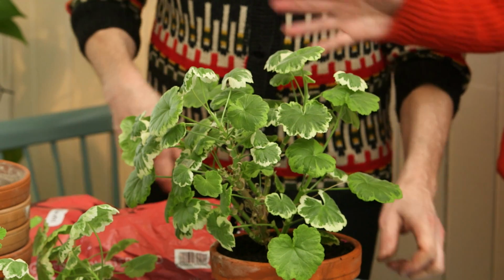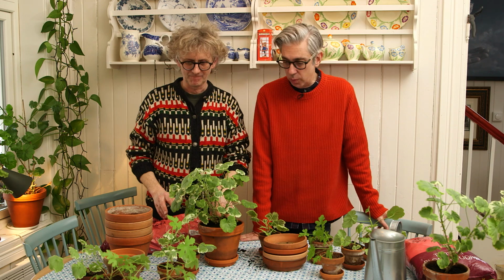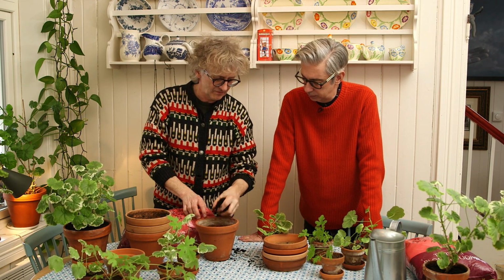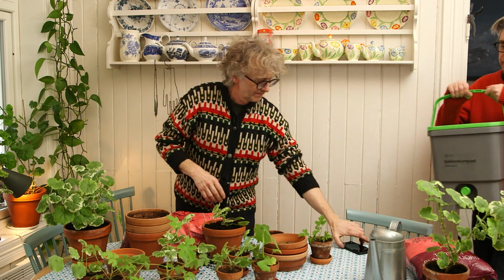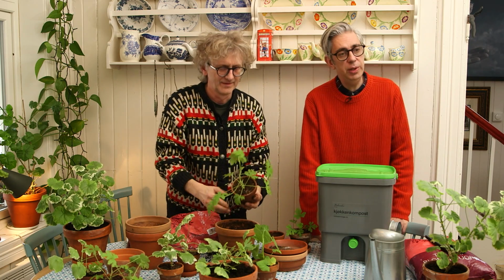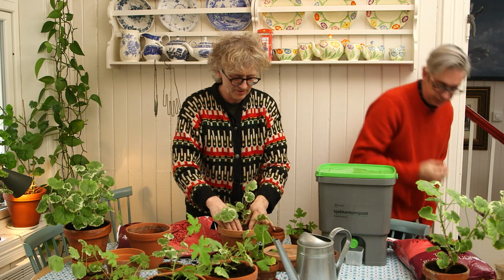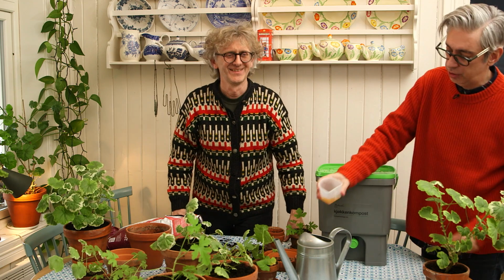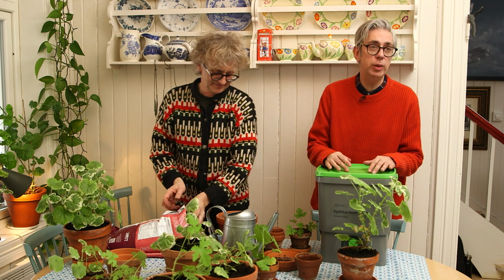How to repot Geraniums and fertilize with Bokashi by ARNE & CARLOS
Hi everyone,

our Geraniums have outgrown their pots so we need to repot and prepare them for the coming spring.

We hope this weeks episode will prove helpful for your spring preparations

  arnecarlos